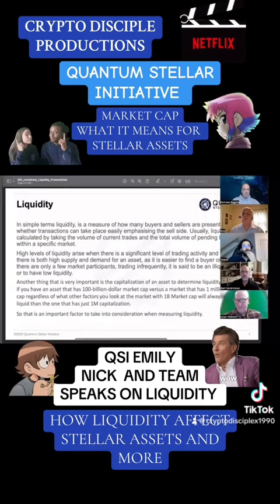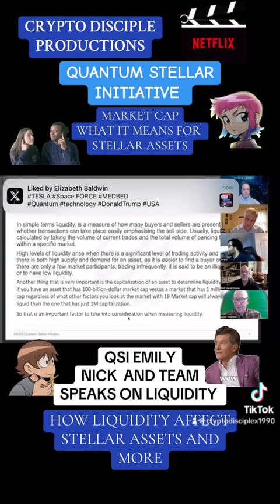LIQUDITY HOW IT AFFECTS STELLAR ASSETS